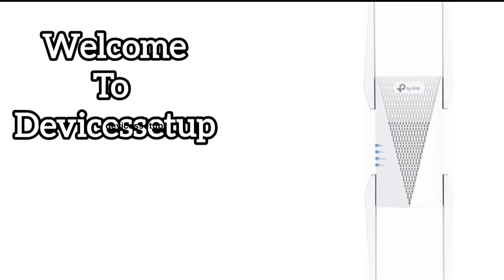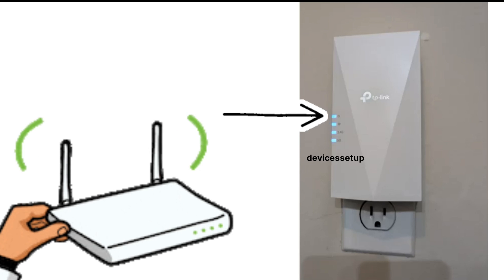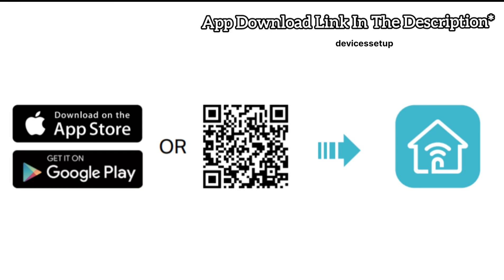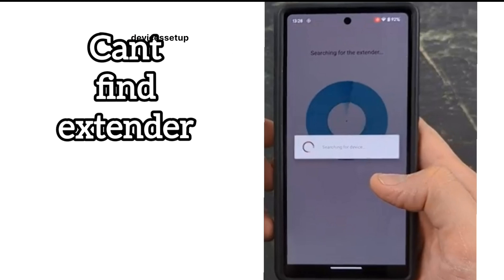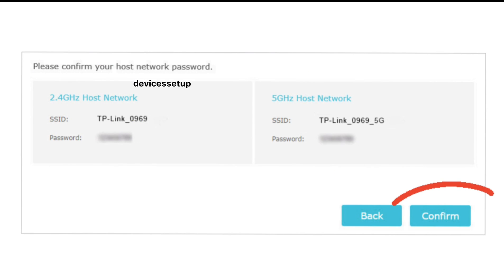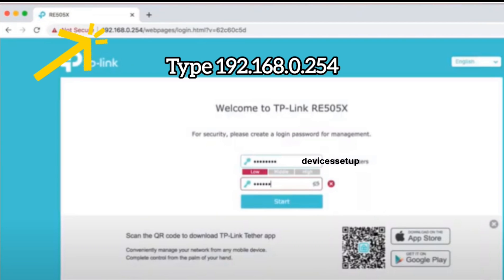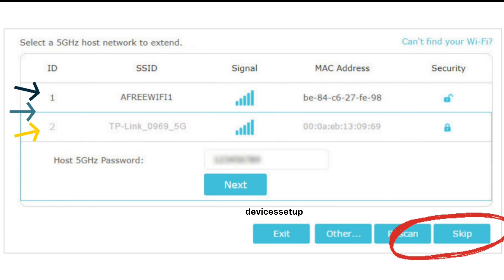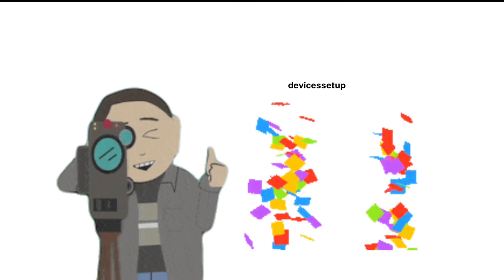Tp-link Ax5400 WiFi 6 RE815X Setup | This Tp-link Extender Setup Guide Works for all Models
To setup tp-link ax5400 wifi 6 extender or to setup ax3000 wifi 6 extender you can set it up using 3 methods. First is wps, second is browser and third is via tether app. This repeater has a model number RE815X.